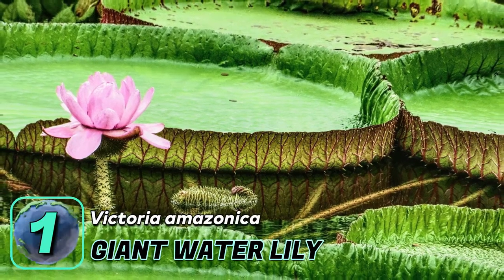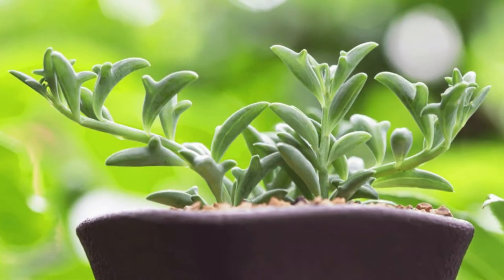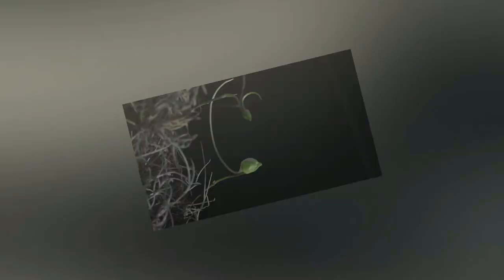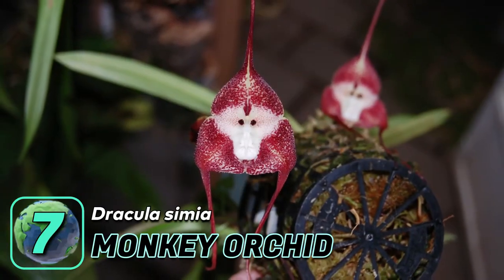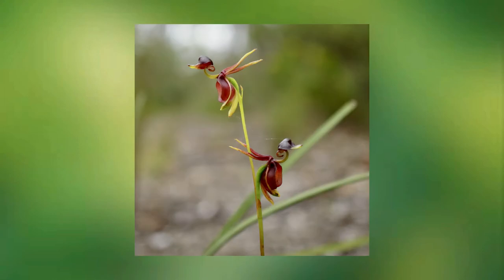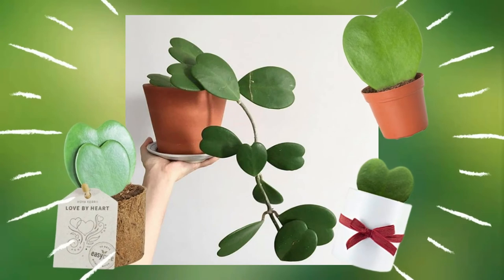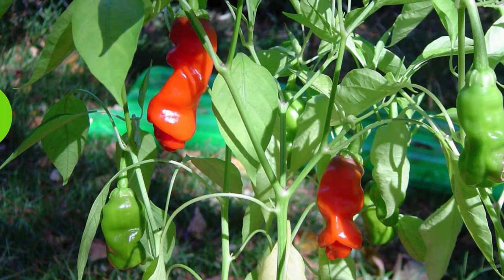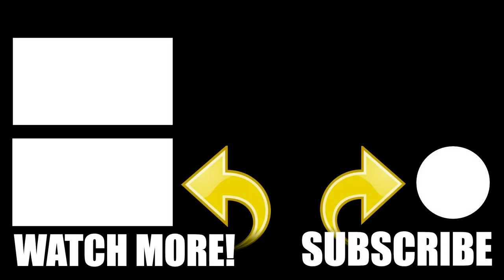15 BIZZARE Looking Plants That Actually Exist Around The World |EARTHGENT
LINK: shorturl.at/pvFGK

In this video we will talk about weird looking plants around the world that are real and not a hoax. They are adorable as well.